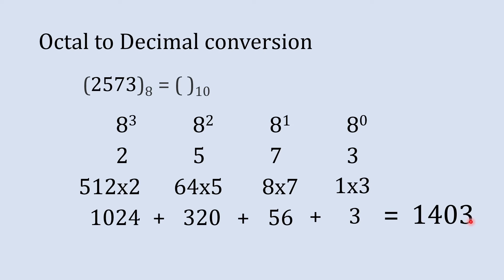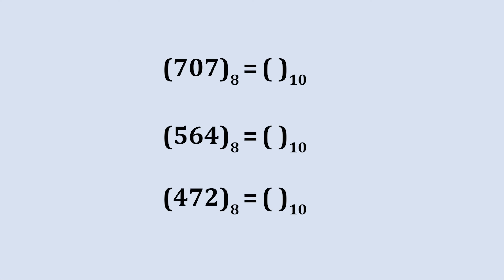Octal to decimal conversion | How to convert octal to decima | Number System | Mruduraj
How to convert octal to decimal or Octal number to decimal number conversion is explained in detail in this video as a pert of number system and digital electronics playlist. The starting section of the octal to decimal conversion start with a octal number. In this section I have taken a octal number and then in step by step manner it is been converted to decimal number. The trick to convert Octal to decimal is presented in the video of octal to decimal conversion. this trick will help students a lot to convert octal to decimal number easily. here the process is simple and explained in detail. how octal number is converted in decimal is presented here in detail

Topics covered in this video:
Octal to decimal conversion, how to convert Octal to decimal, Octal to decimal, Octal conversion tutorial, how to convert from octal to decimal, octal to decimal number conversion, Number system, Digital electronics, Number conversion